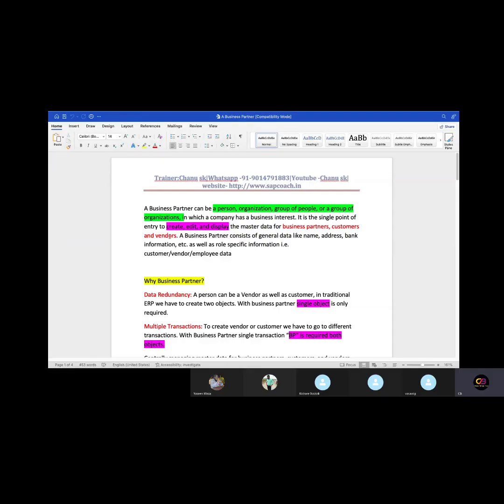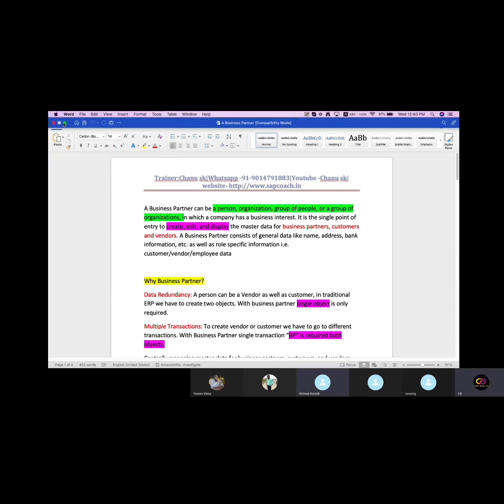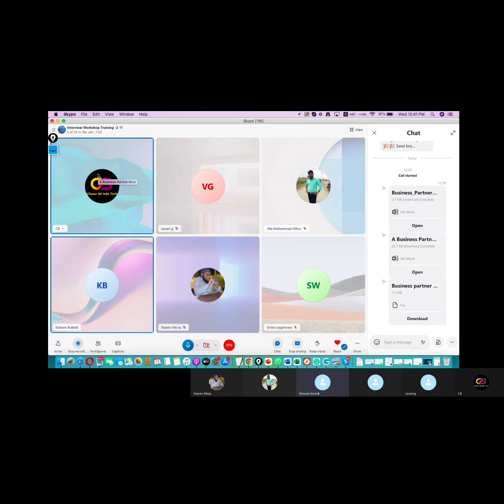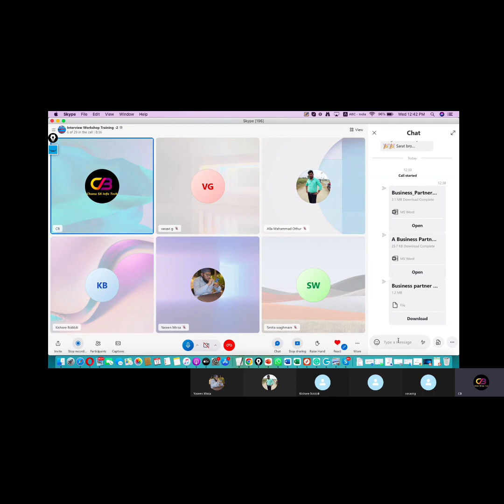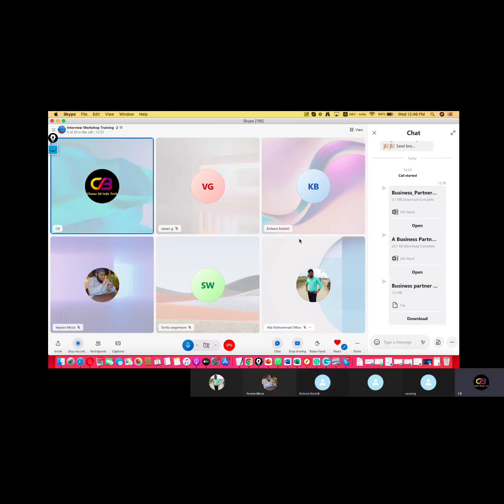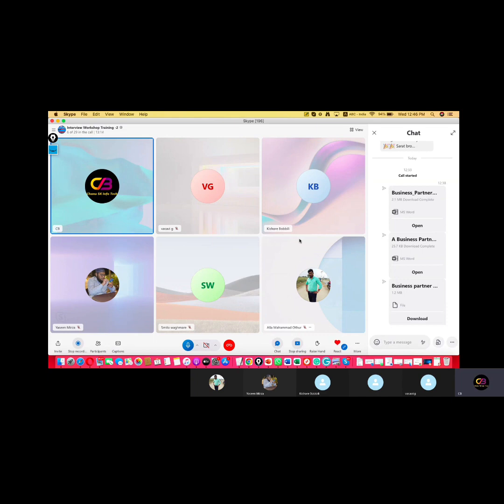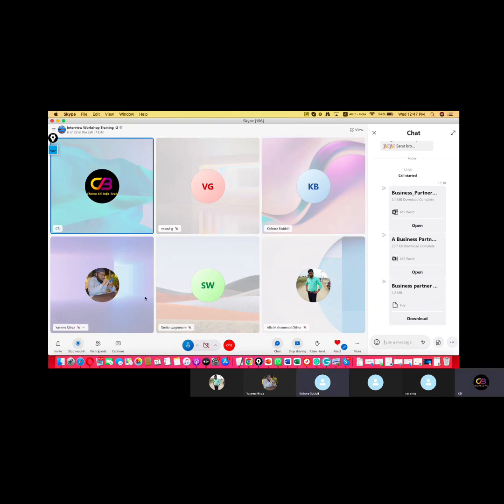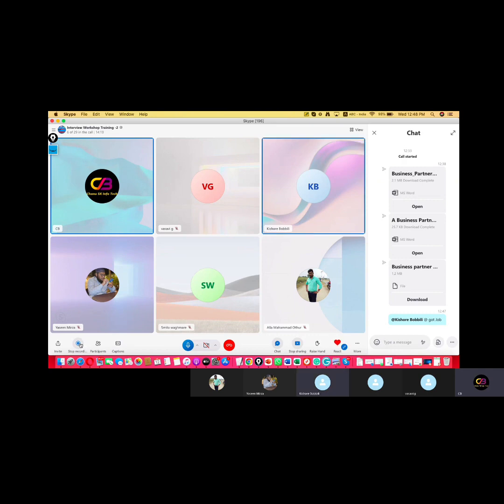SAP Success Story-SAP FICO Interview Questions and Answers-FICO Training In Telugu-FICO In Telugu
Impact of Global Recession on Indian IT sector How US Recession effects Indian IT industry How will the recession in the US impact the Indian IT sector  Recession In India 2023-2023 will be a boon or bane for Indian IT IndustryRecession in Indian IT Sector - how far and close it.

DAY 1- తెలుగులో SAP FICO డెమో| SAP FICO/HANA Introduction| What is SAP FICO?| SAP FICO in Telugu

How to do job in "SAP in Real time"| Telugu SAP FICO Coaching| Best SAP FICO Videos in telugu

SAP FICO Training In Telugu |చాలా మంది SAP లో చేసే తప్పు ఇదే|Telugu SAP FICO Tutorials|S4HANA తెలుగు